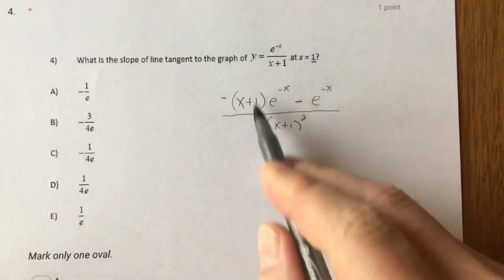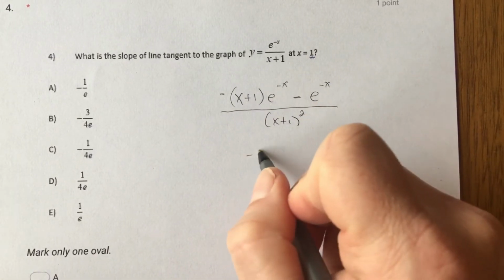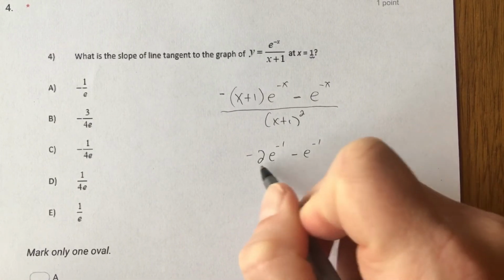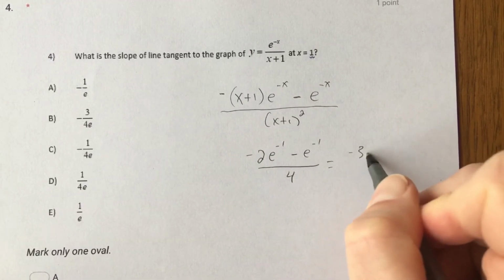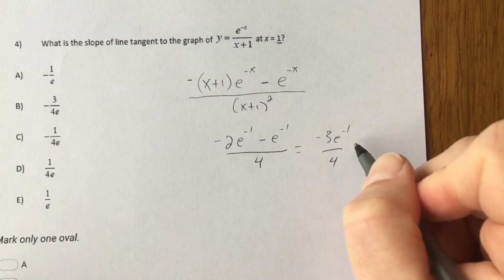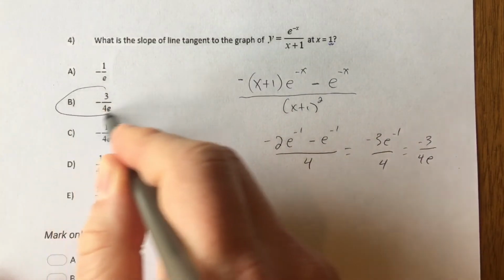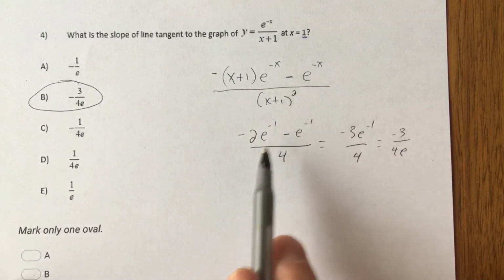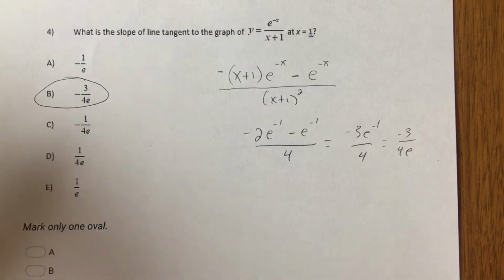Review Day #9 Problems 1-5